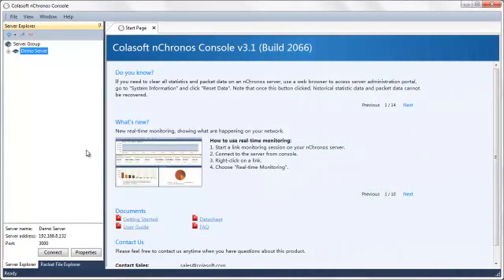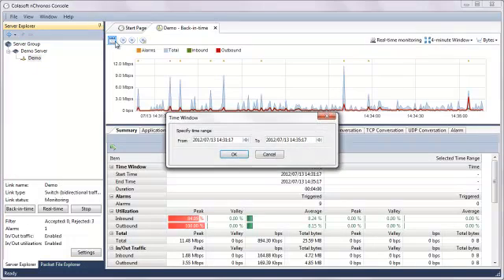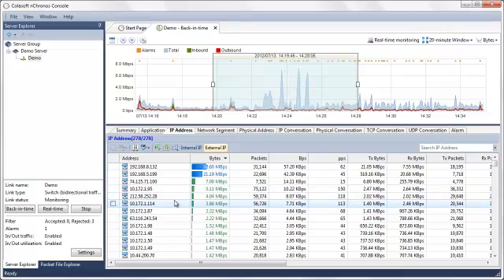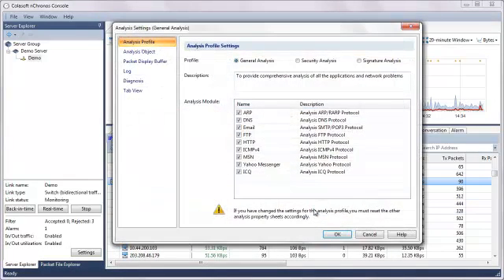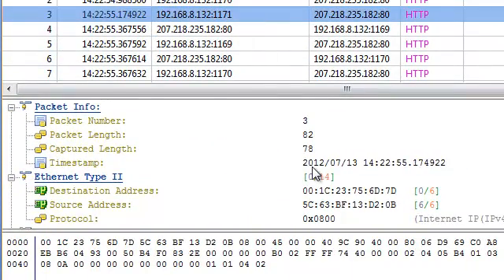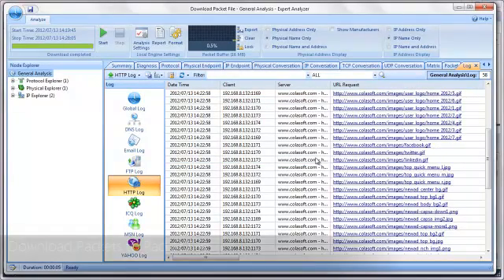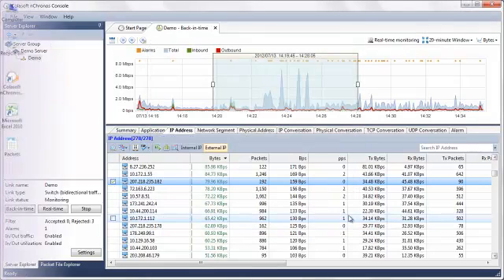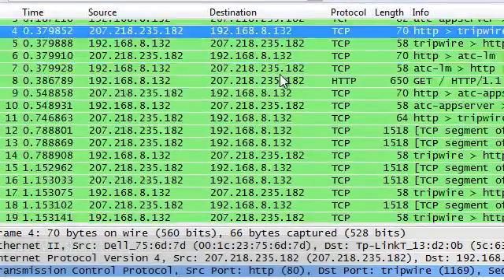Colasoft nChronos: How to Download Original Packets From Server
nChronos Server has all original packet data on its hard disk. This videos demonstrates how to use nChronos Console to download original packet data from nChronos Server. You can download packet data to packet file with Colasoft format or other format, such as .pcap, and directly download packet to built-in Colasoft Expert Analyzer.